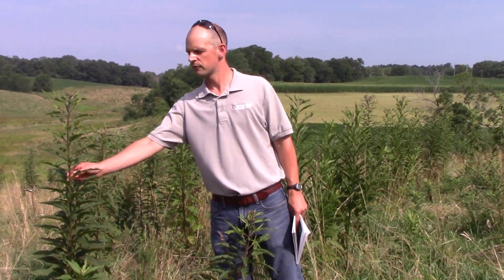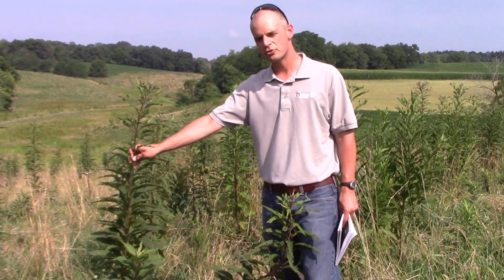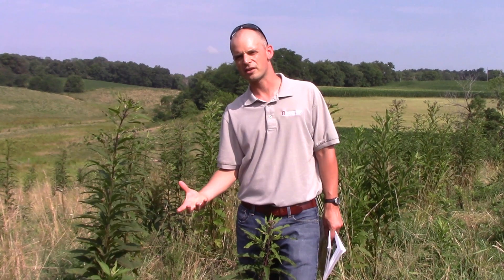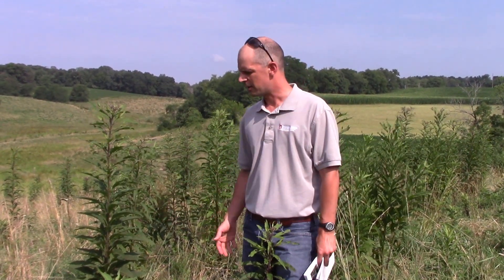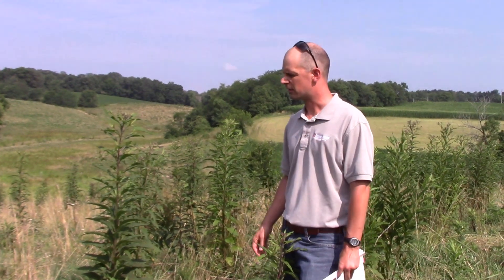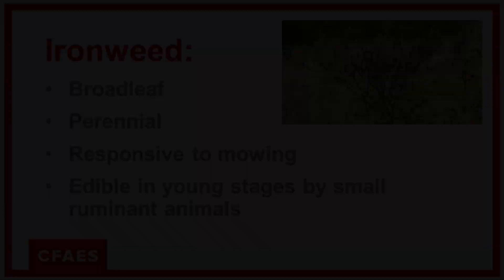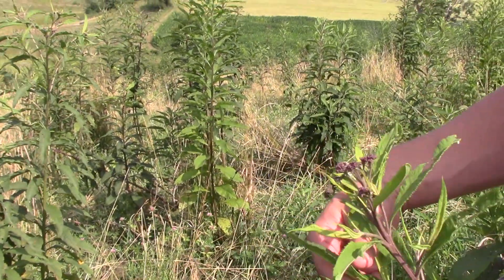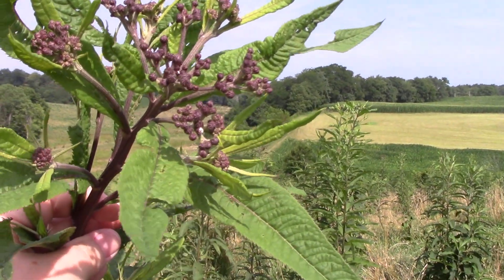Forage Focus: Ironweed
FORAGE FOCUS – Host Christine Gelley, an Extension Educator with The Ohio State University Agriculture & Natural Resources in Noble County will be joined by Clifton Martin, OSU Extension- ANR Educator for Muskingum County, for a segment on “Getting to Know Your Weeds”. Clifton and Christine will do a weed identification walk, and address principles of weed management in pastures and hay fields.

Christine Gelley
Noble County Extension
46049 Marietta Rd.,
Suite 2, Caldwell, OH 43724
noble.osu.edu

Clifton Martin
Muskingum County Extension
225 Underwood Street
Zanesville, OH 43701
muskingum.osu.edu